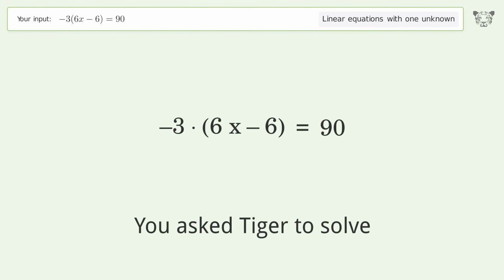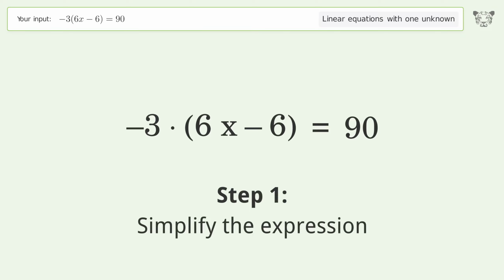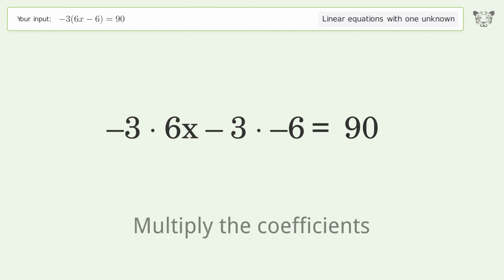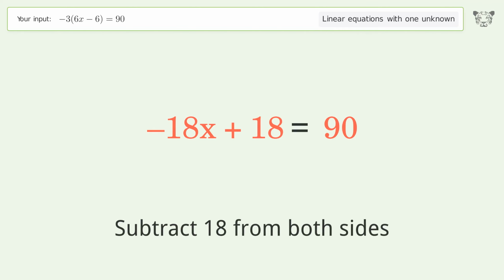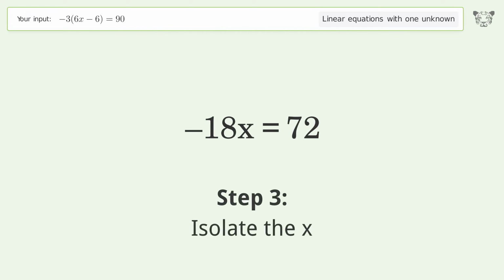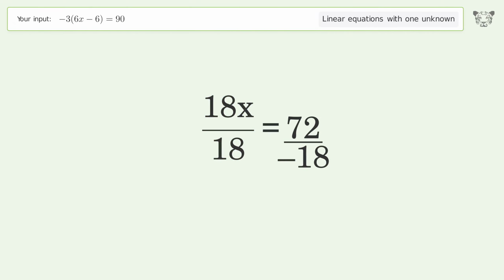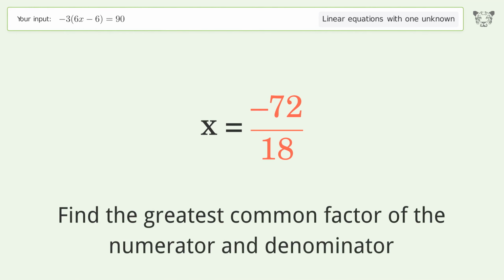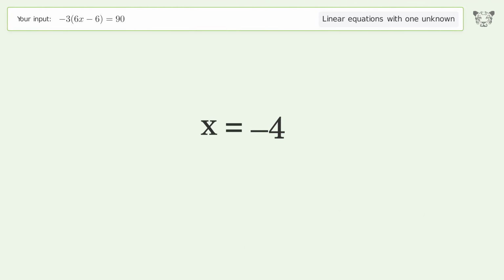Solve -3(6x-6)=90: Linear Equation Video Solution | Tiger Algebra